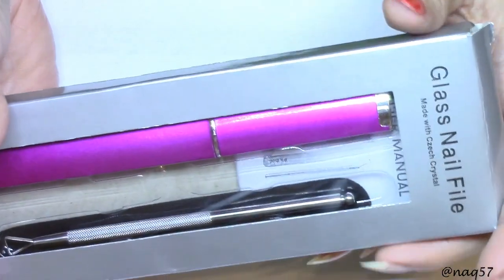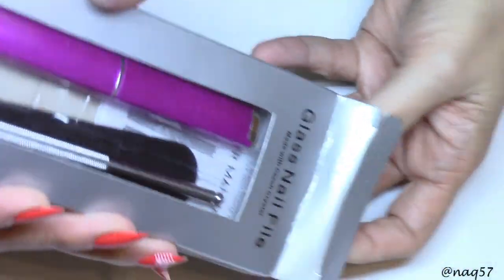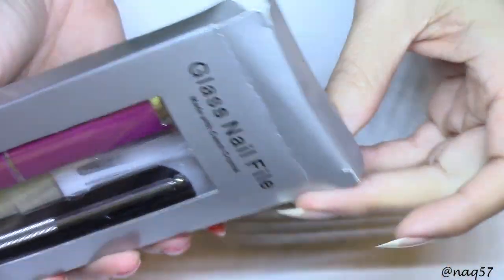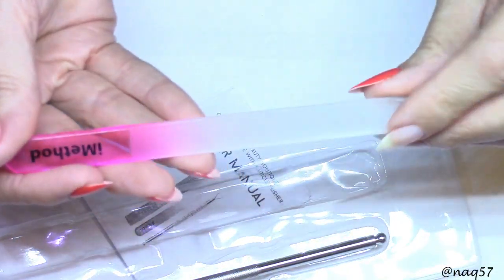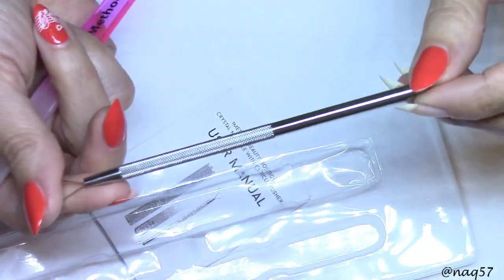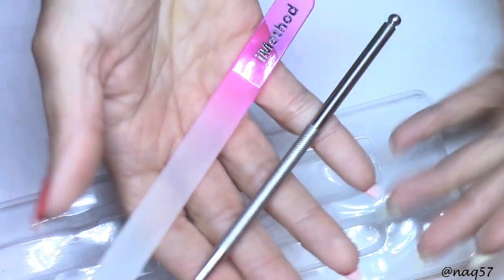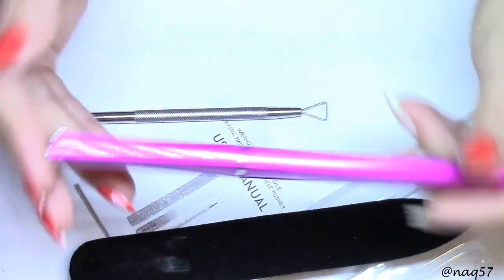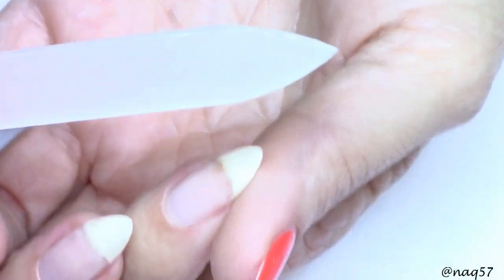iMethod Czech Crystal Nail File - review & demo | 20% off Exp. 7/31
20% off coupon code:  HFCL9A5C expires July 31, 2018
Direct link to file